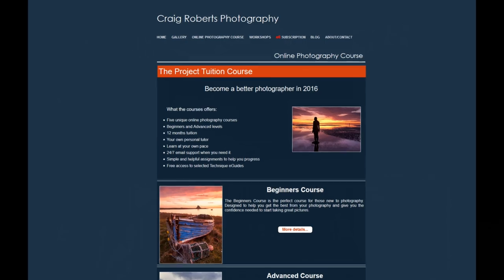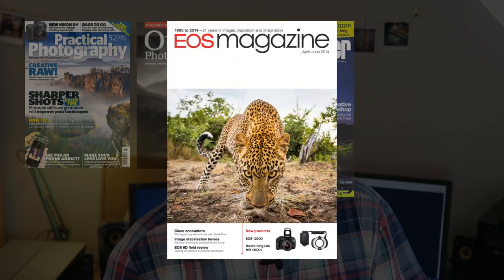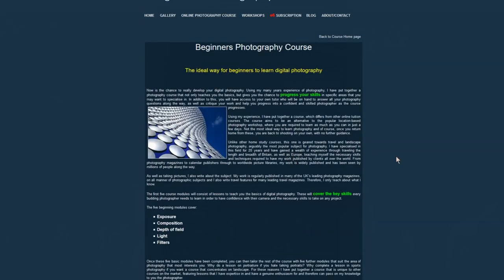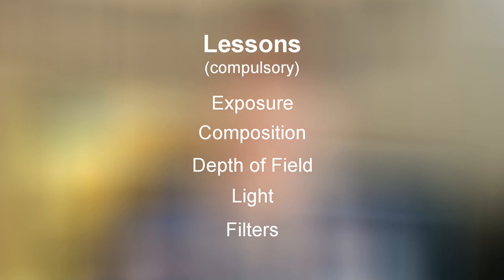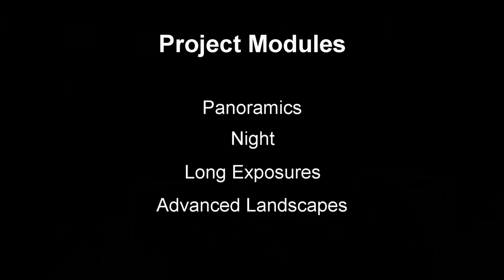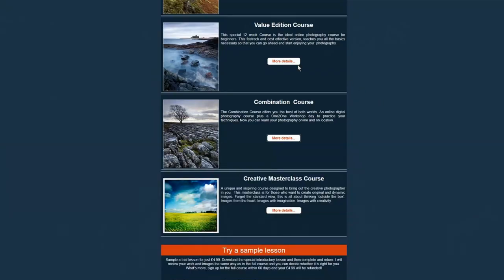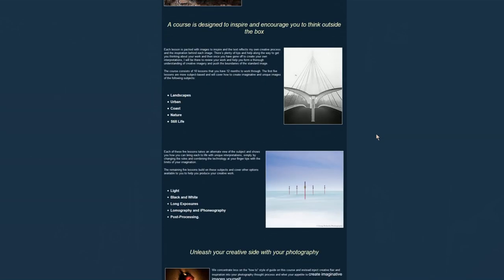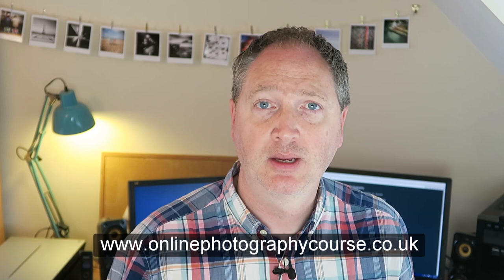The Online Photography Course in Landscape Photography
My unique online photography course in landscape photography.

+ Covering urban and rural landscapes.
+ For both beginners and more advanced users.
+ 12 month courses with full email support.
+ Tutored by an experienced professional travel & landscape photographer.

Take a trial lesson today, try out the course for yourself and get your images reviewed.